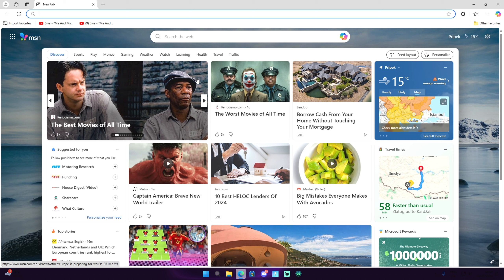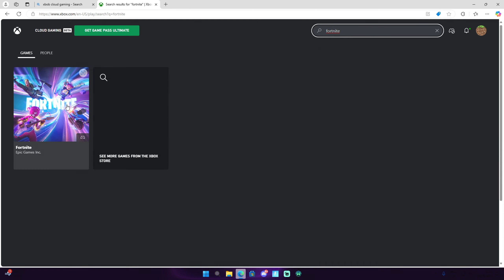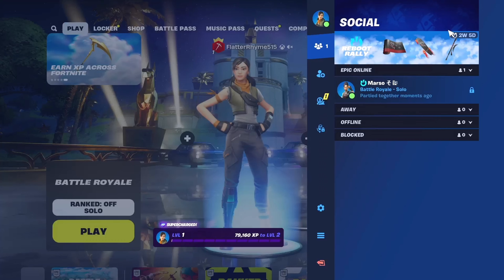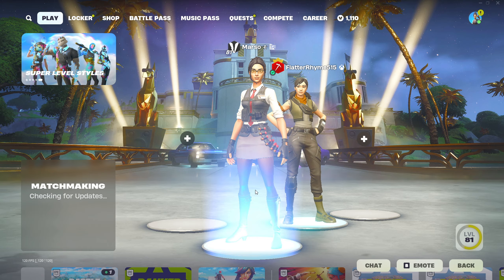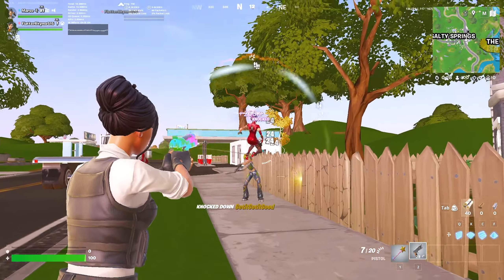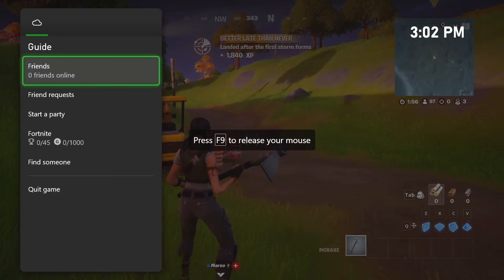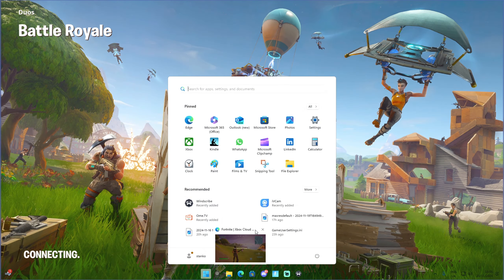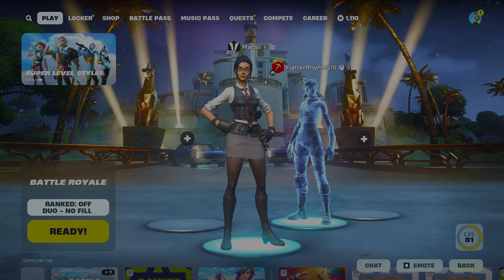How To Get BOT LOBBIES in Fortnite Chapter 2 Remix (ONLY WAY)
In today's video ill show you the only way to get bot lobbies in the chapter 2 remix to level up faster and get all the battlepass rewards faster!

► Timestamps:
0:00 Intro
0:11 Tutorial
1:42 Gameplay
2:00 Proof
3:00 Outro

My Gaming (PC) Parts :
🔹️RAM- 16GB